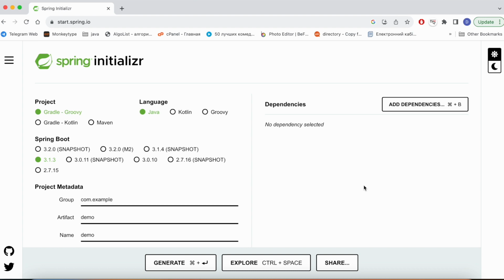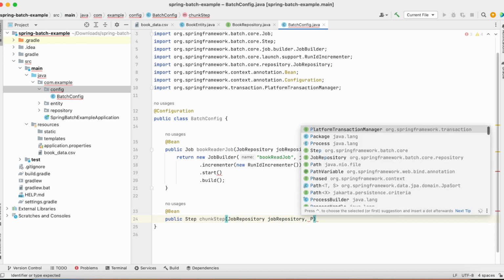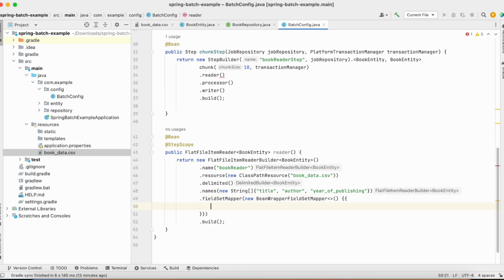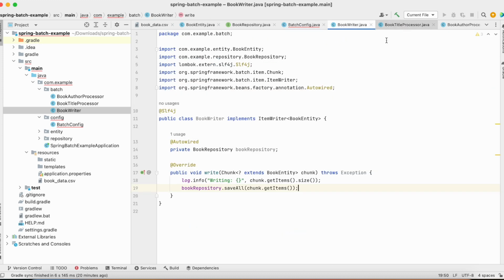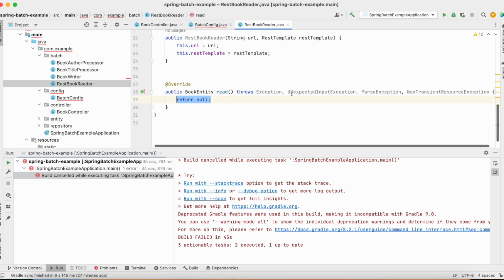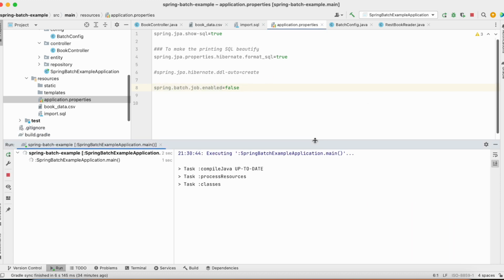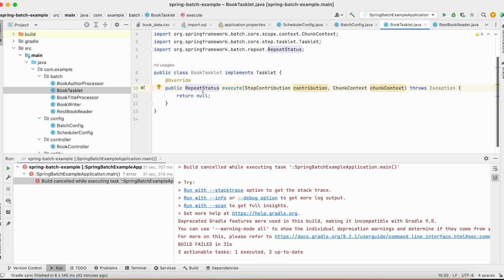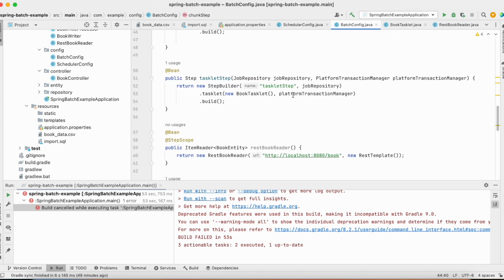Spring Batch Read File, Consume REST, Schedule Job | Spring Boot 3, Spring Batch, Scheduler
In this video, we implement Spring Batch functionality using different approaches.
The first approach is using Spring Batch Chunk to read CSV files, process data and store it in DB.
Then, we set the reader to consume REST API, process data, and store it in DB.
After that, we configure the Tasklet job.
Finally, we configure the Scheduler to run Spring Batch Job at some period.

00:00 - Intro
00:32 - Spring Boot Project Generation
02:22 - Entity, Repository
04:11 - Read File Batch Job
26:20 - Read REST API Batch Job
35:33 - Schedule Spring Batch Job Execution
41:45 - Spring Batch Tasklet